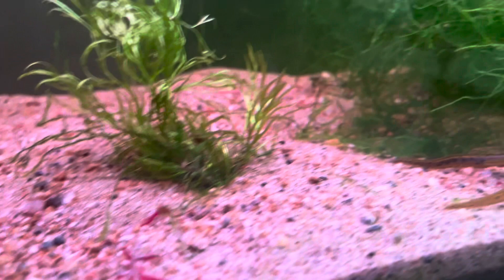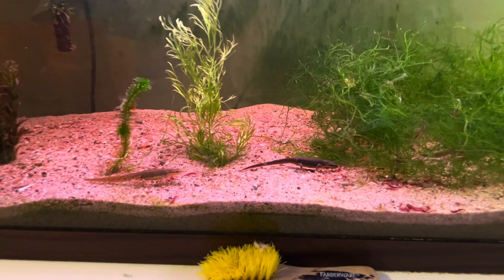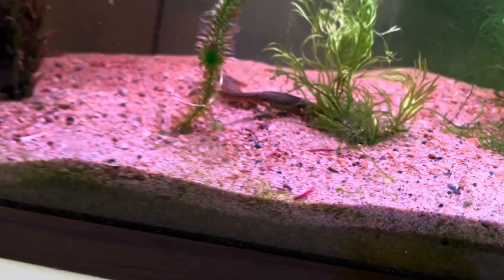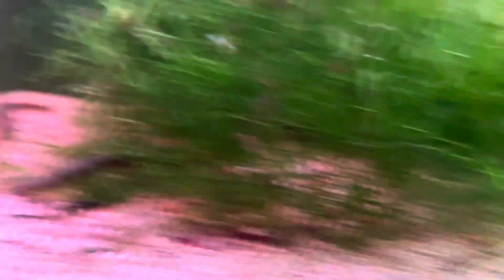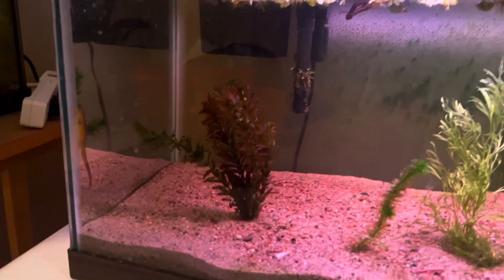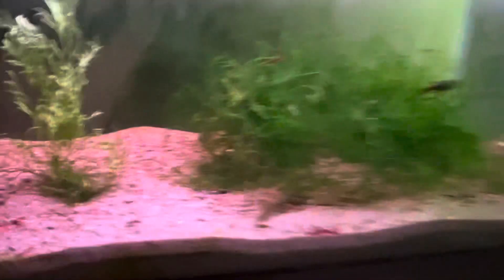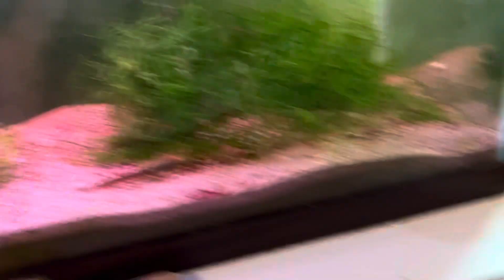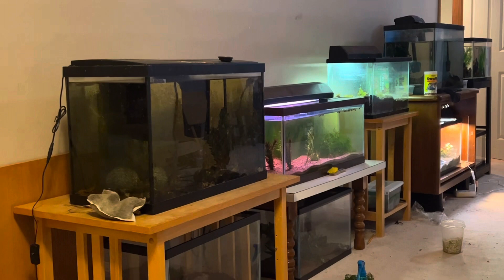How to keep/breed eastern newts! (Simple!)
Newt informative video coming soon!!